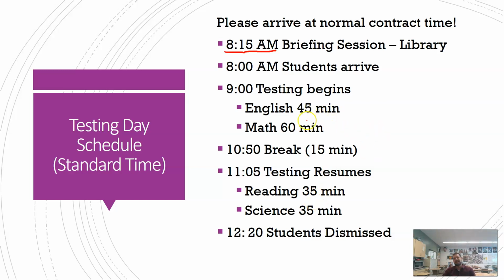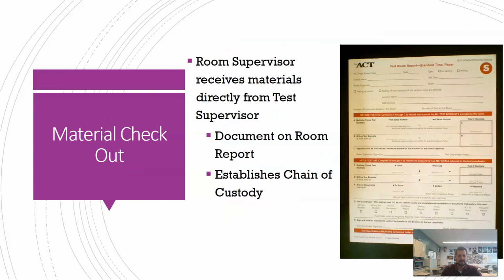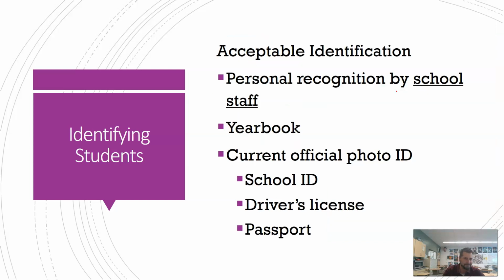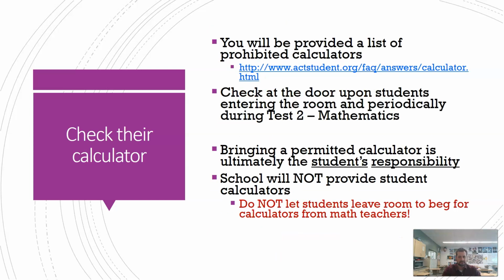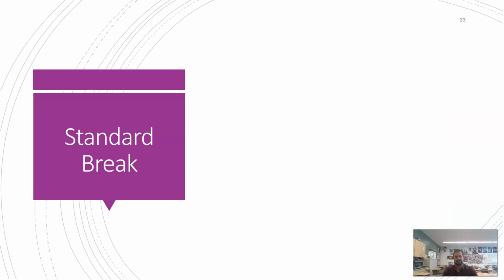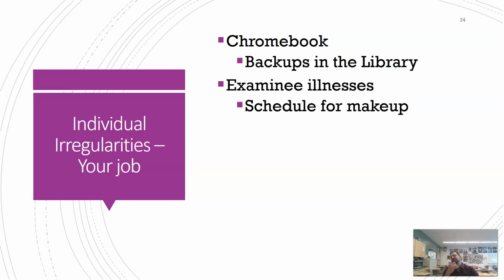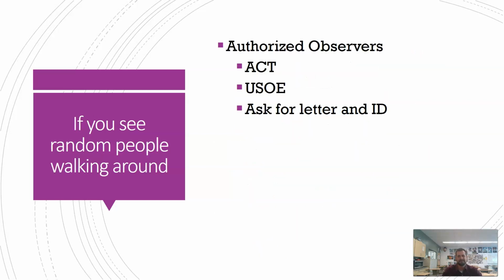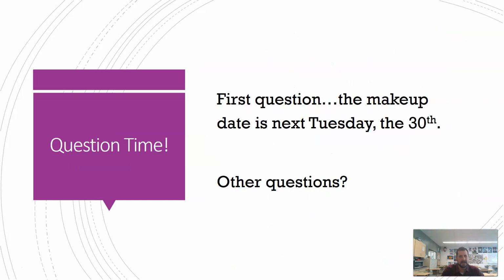ACT Test Day Activities